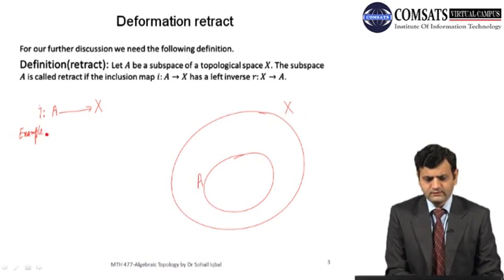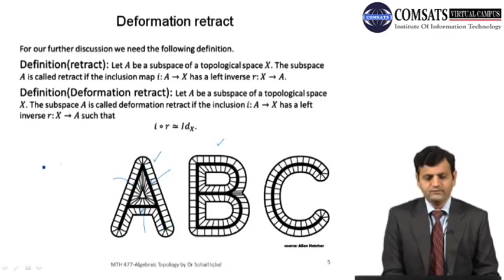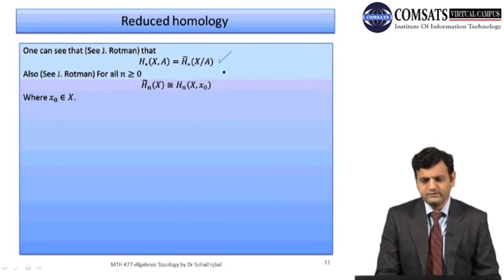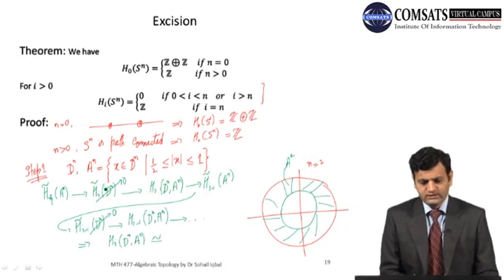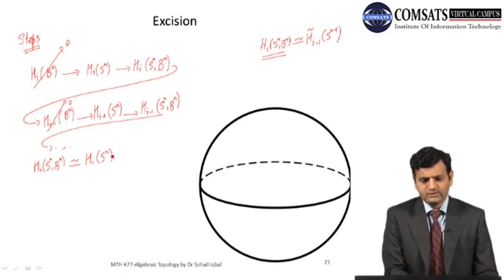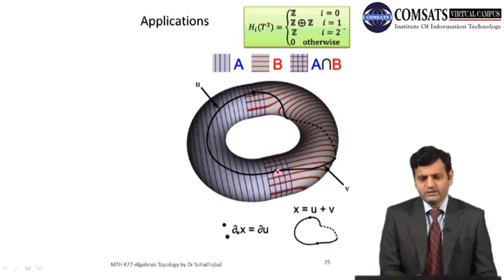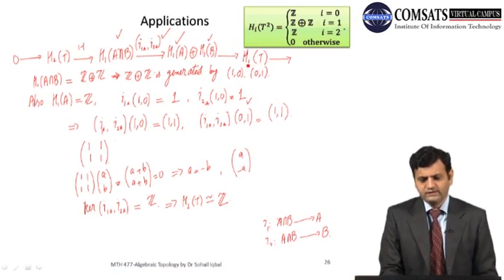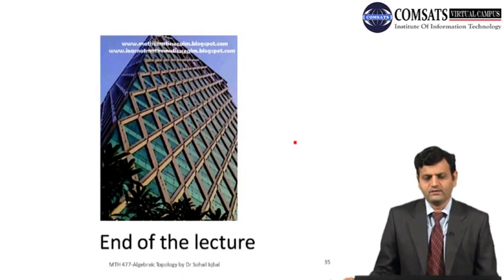Excision and applications|Algebraic Topology Urdu Hindi MTH477 LECTURE 23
algebraic topology an introduction massey pdf in hindi urdu
algebraic topology anu in hindi urdu
algebraic topology a first course pdf in hindi urdu
algebraic topology and knot theory in hindi urdu
algebraic topology an intuitive approach in hindi urdu
algebraic topology amazon in hindi urdu
algebraic topology an introduction massey in hindi urdu
algebraic topology and algebraic geometry